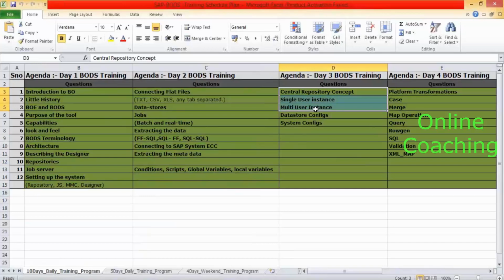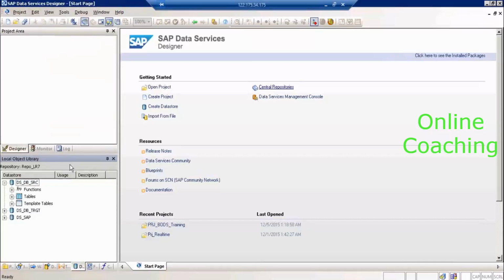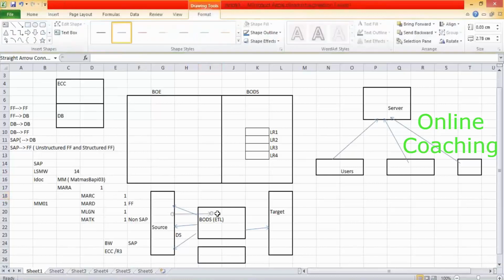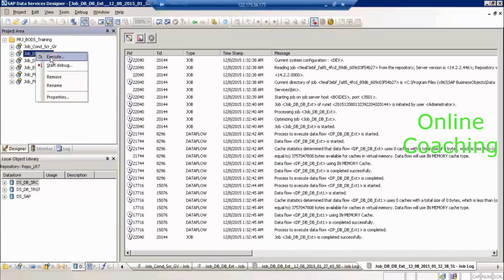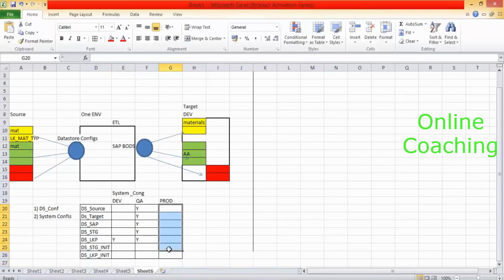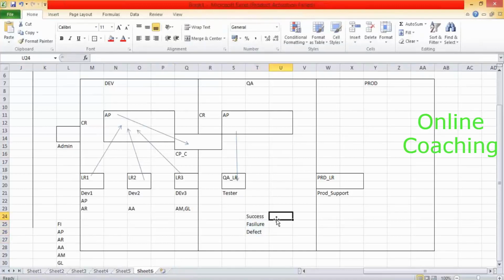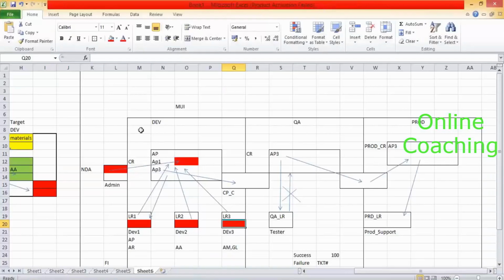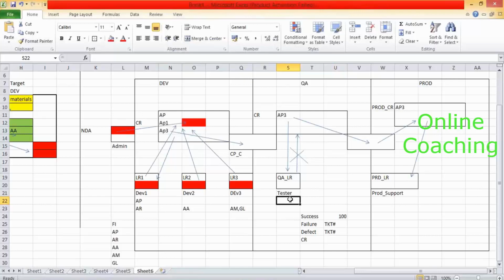SAP BODS Central Repository Tutorial | Data Services Single & Multi User Instance